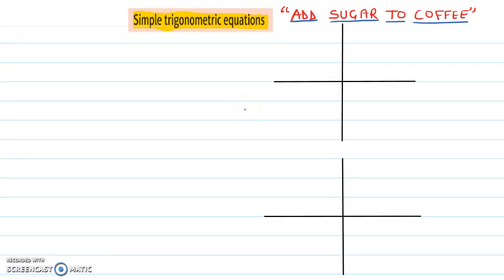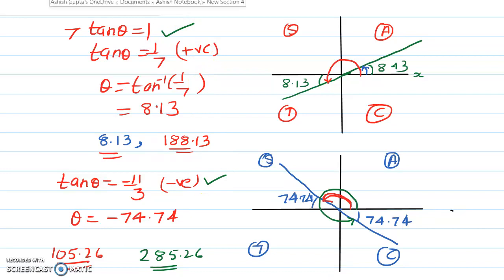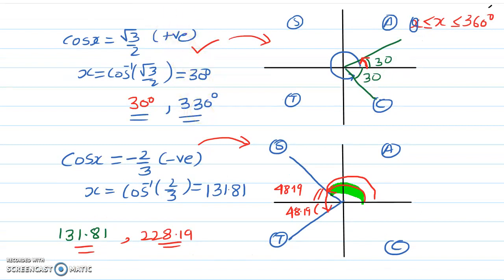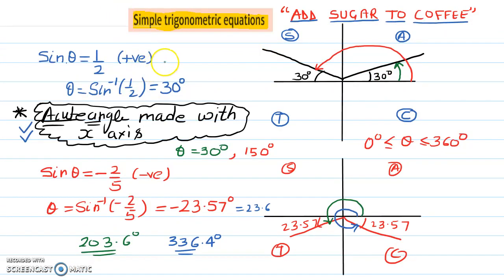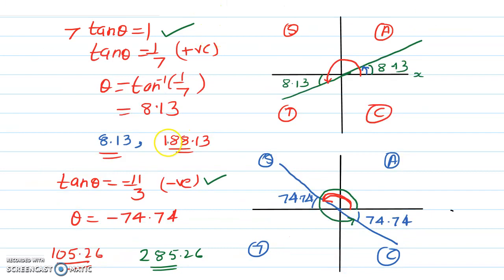Solving Trigonometric Equation using CAST diagram " Add Sugar to Coffee"